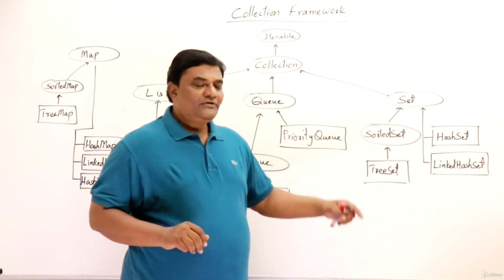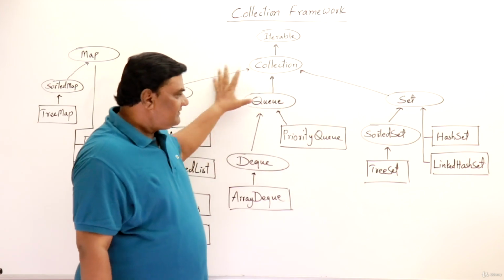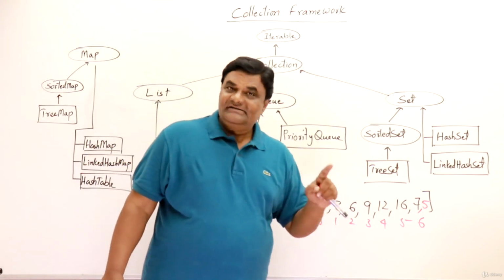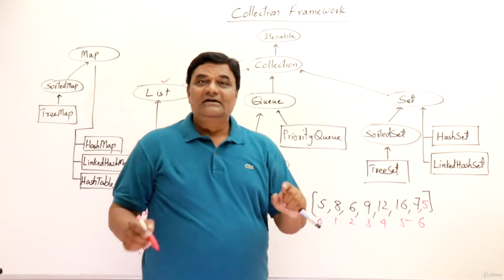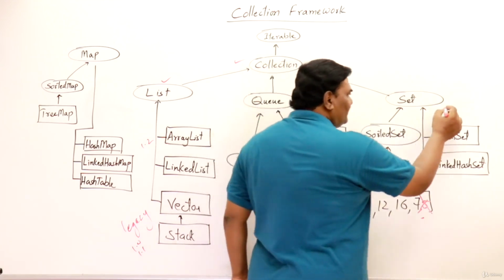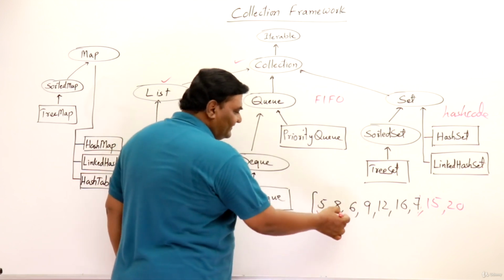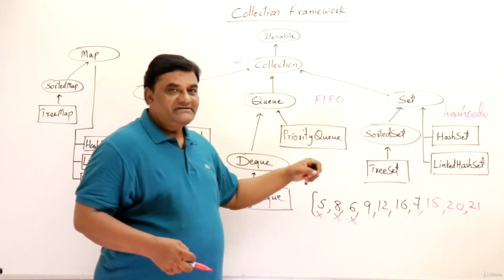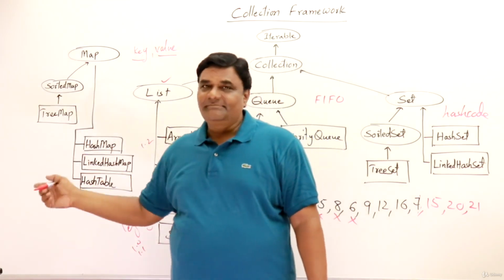2503 Collection Classes in Java.mp4